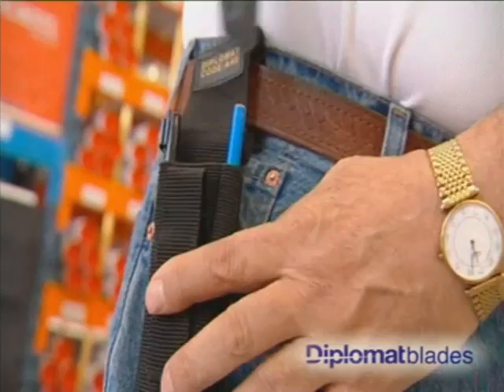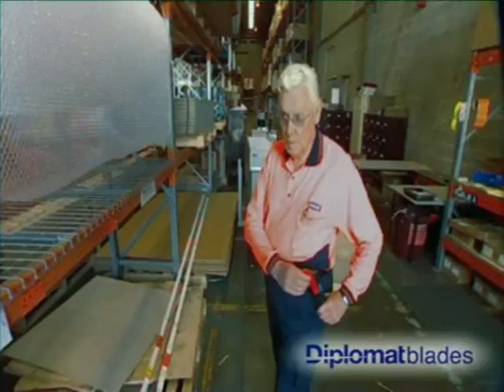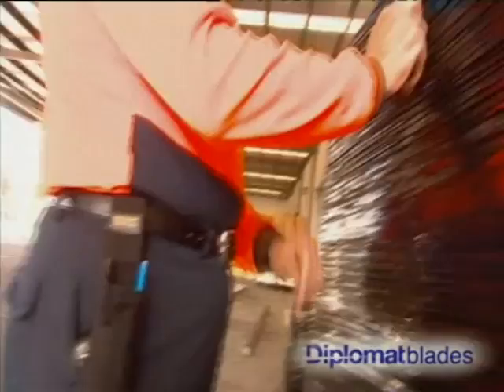The Diplomat A40 canvas holster for safety knives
The Diplomat A40 canvas holster is made from heavy duty black nylon webbing. The A40 safely stores knife, replacement blades, pen and pencil. It features a quick release velcro strap and belt loop.

The extra wide A40W canvas holster is also available from Diplomat.